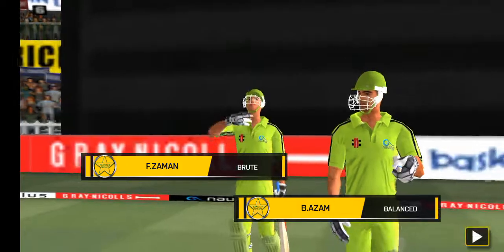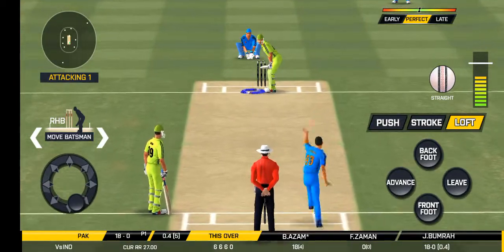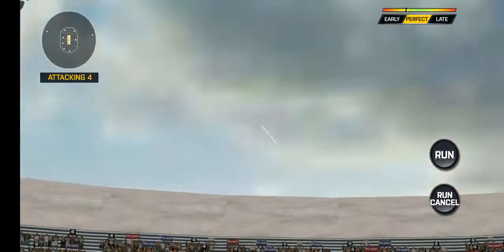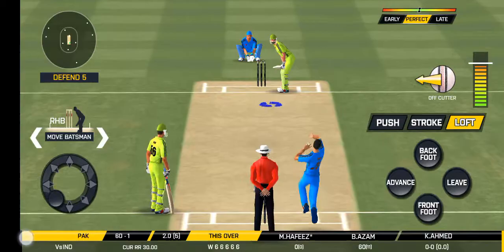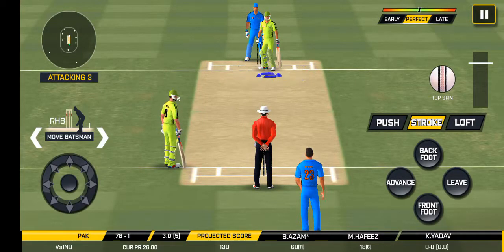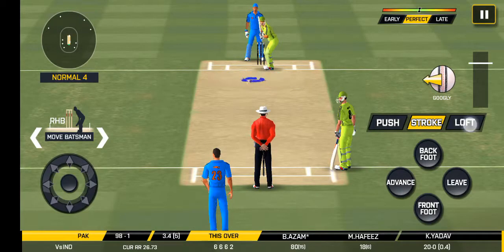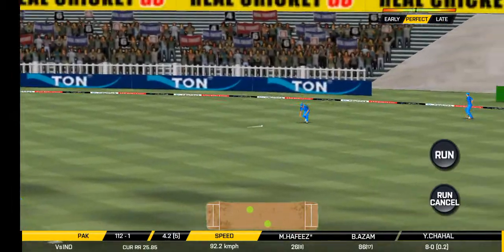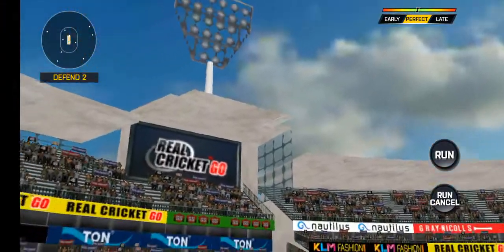Babar azam batting vs india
Babar azam played very well and smashed 92 runs in just 20 balls.
Babar azam and hafeez played very well.
Real cricket🇵🇰🇵🇰

Babar Azam has been a consistent performer for Pakistan across all three formats.
The backbone of Pakistan's batting, Babar Azam is yet to reach a three-figure mark in the ongoing series.
Brad Hogg : "I would pay money to watch Babar Azam play"😌
Nasser Hussain on Babar Azam not getting enough credit "It's a real shame & is in part a consequence of Pakistan playing away from home, playing in UAE in front of no-one, Pakistan in the shadow of Indian cricket, not going over & playing IPL & not playing against India"